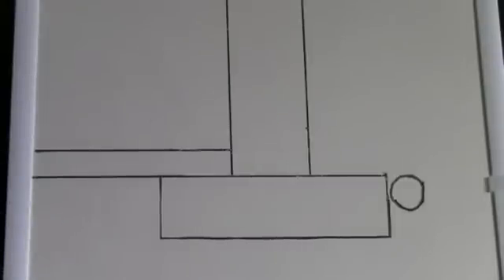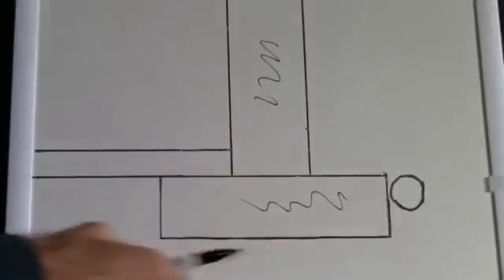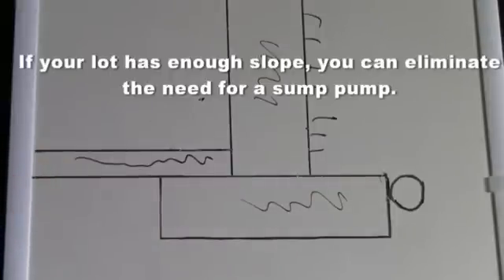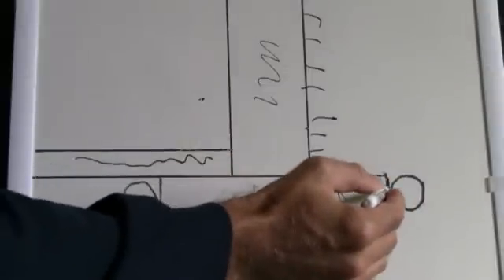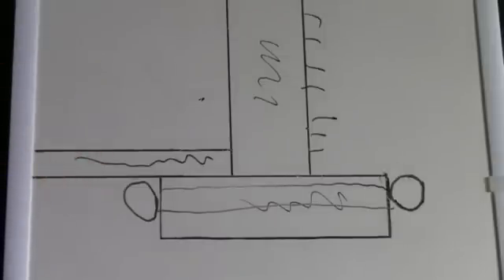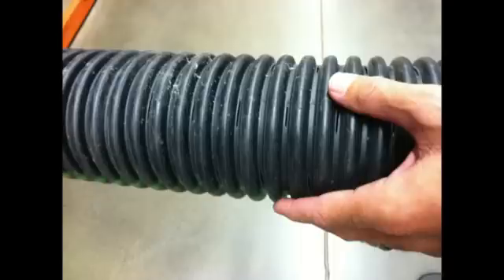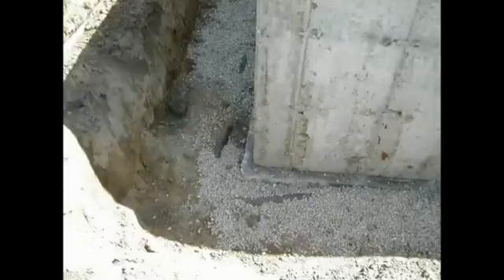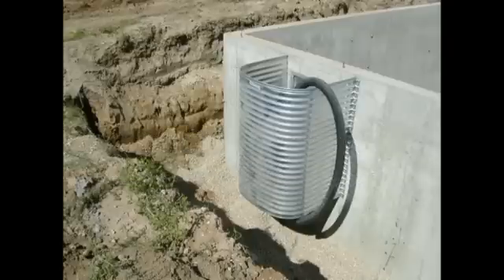Drain Tile and Your Basement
Visit our main site for more detailed videos, articles and builder secrets for saving money and building a quality project.  You CAN build your own home.  Come check out our free videos, articles and downloadable digital resources to help.

Drain tile is one of those phrases we hear a lot when talking about foundations.  But what the heck is it?  Is there really any tile in drain tile?  If you have basement moisture issues or plan to start a new building project soon, you should familiarize yourself with the basics of drain tile in your home.